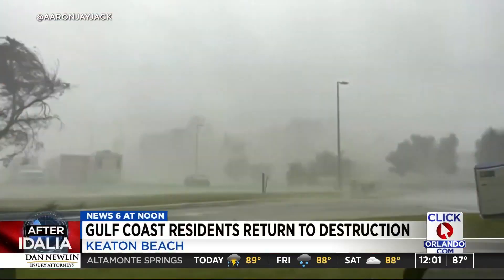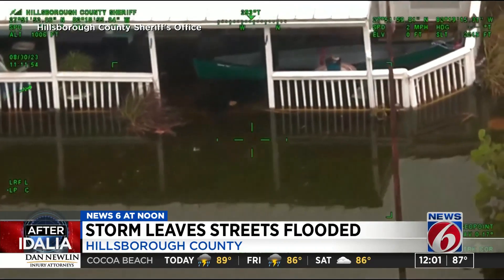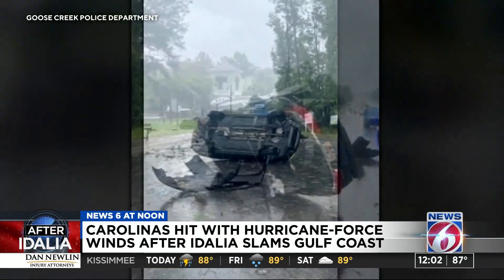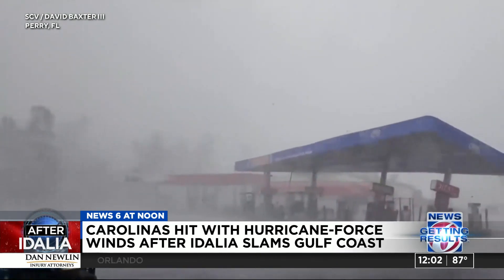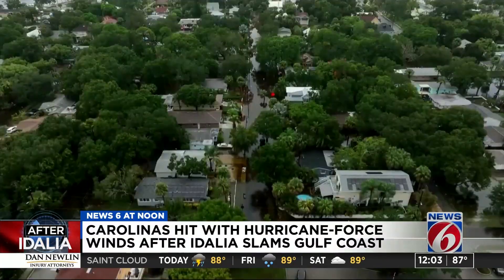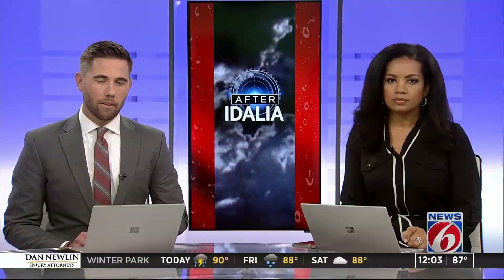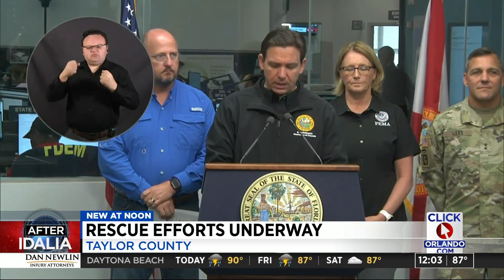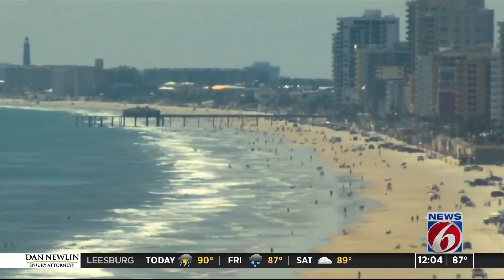Cleanup continues after Hurricane ravages Florida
Hurricane Idalia rips through Florida, causing a lot of damage.